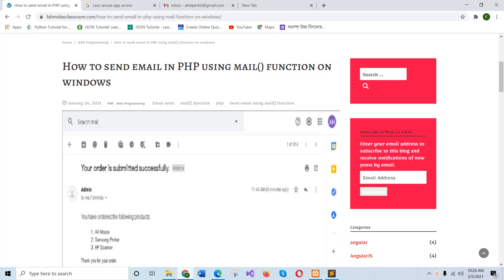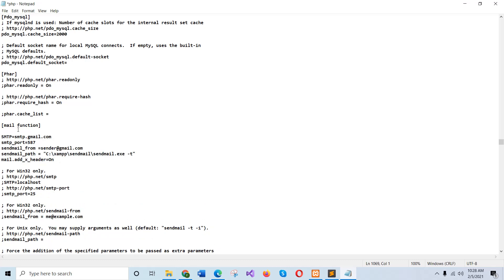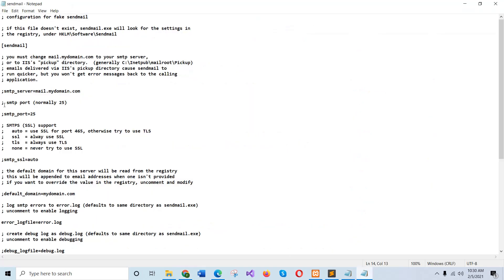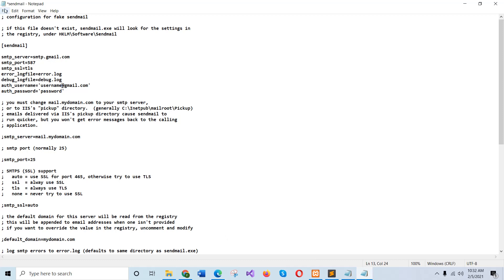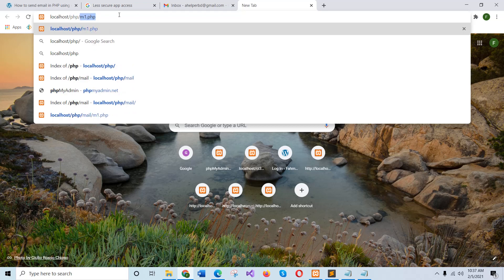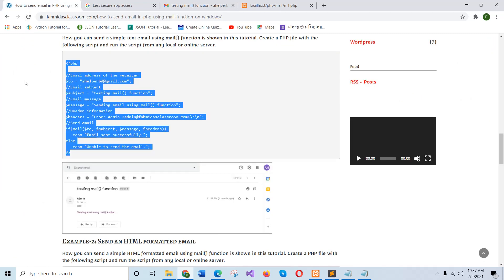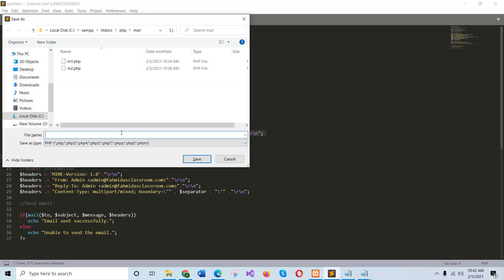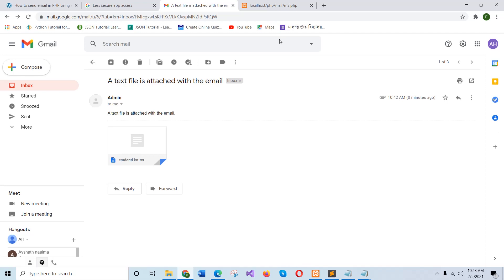send email using php mail() function